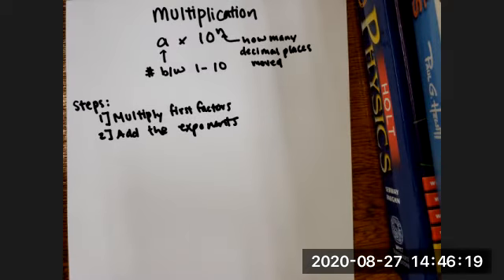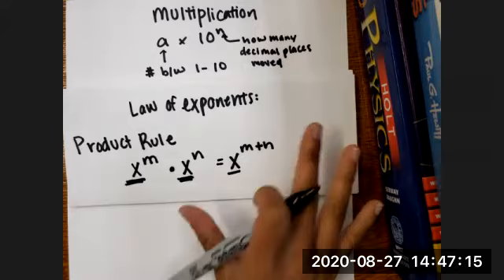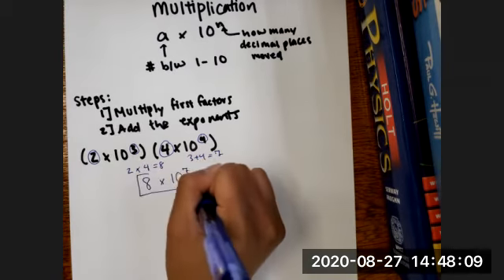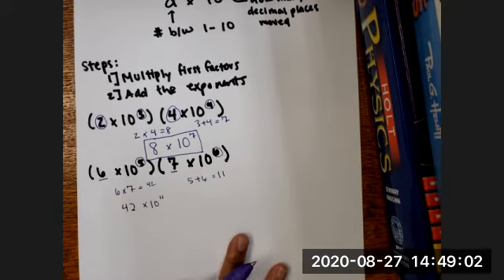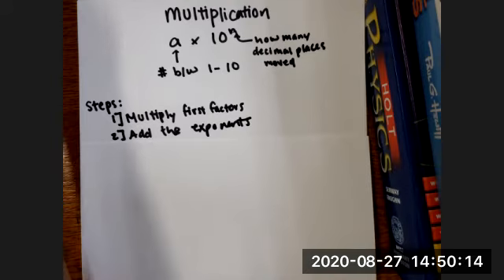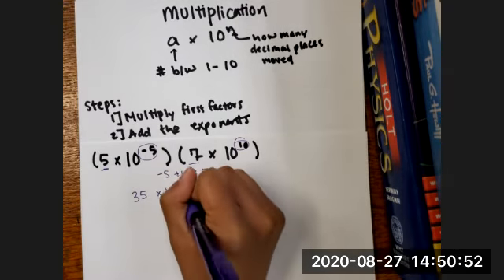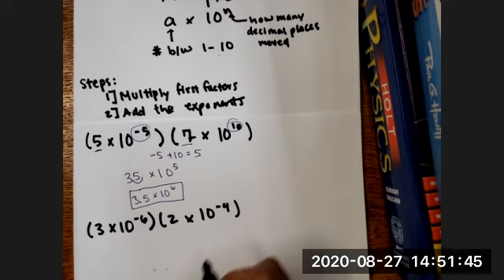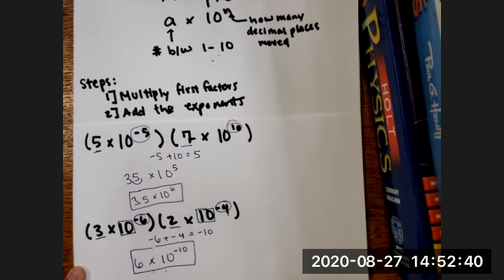General Physics Office Hour: Multiplication for Scientific Notation